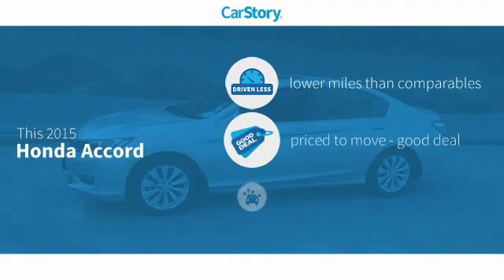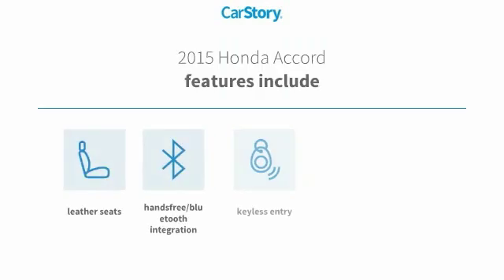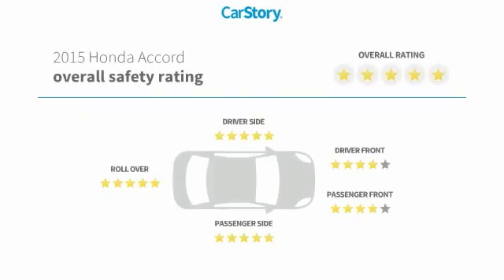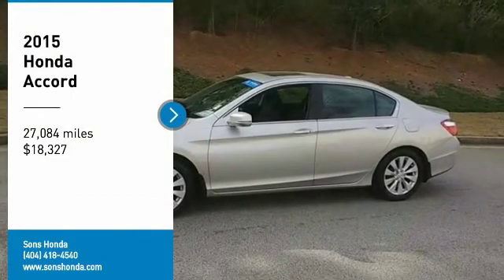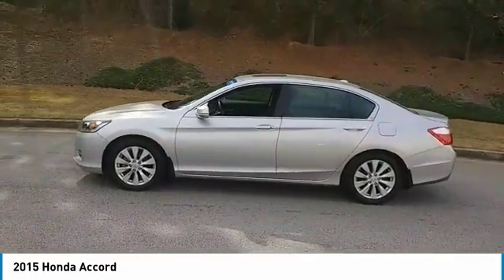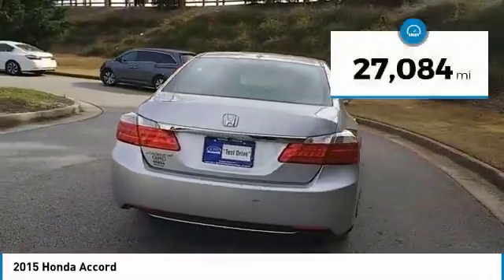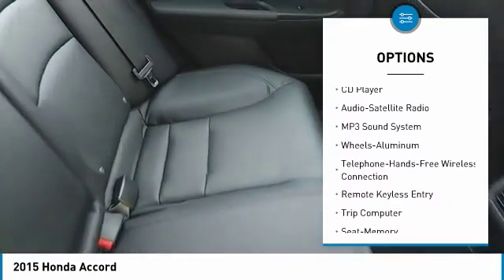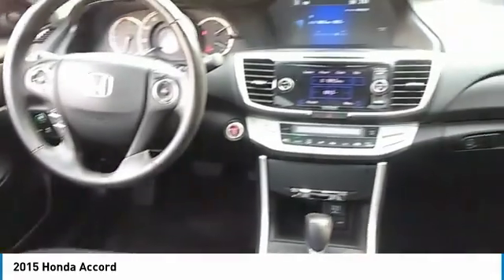2015 Honda Accord Sedan EX-L Used P6907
McDonough,Morrow,Griffin,McDonough
2015 Honda Accord Sedan EX-L - $18327

Sons Honda
105 Sons Drive

ONE-OWNER! LEATHER! SUNROOF! BLUETOOTH! GREAT MPG! ONLY 27K MILES! VERY CLEAN! HONDA CERTIFICATION! 7YR/100K WARRANTY! HURRY IN! WILL NOT LAST!brbrCheck out Sons Honda, featuring the largest selection of Honda Certified vehicles on the southside and home to the Sons Advantage. We remove sold units as quickly as possible, due to our high inventory turnover of vehicles per month it is possible that some may remain online so please call in advance to make sure that the vehicle that you are looking for is still in stock. Our prices are current market based, set to remove the negotiating process and streamline your visit with us. We are able to set our prices based on our competitors to ensure you receive the best value possible. Please print this ad to receive this special internet offer. No other discounts or offers may apply.brbrAwards:br * 2015 KBB.com Brand Image Awardsbr2016 Kelley Blue Book Brand Image Awards are based on the Brand Watch(tm) study from Kelley Blue Book Market Intelligence. Award calculated among non-luxury shoppers.  Kelley Blue Book is a registered trademark of Kelley Blue Book Co., Inc. Reviews:br * Simple operation, great reliability and high resale value are obvious attractors to the Accord. But you may be surprised at the extent of its lineup, which ranges from an economical sedan to a V6-powered coupe or a hybrid rated up to 50 mpg. It's hard to go wrong in any of them. Source: KBB.combr * What began as a 2-door hatchback in 1976 has grown into today's full-size sedan. Like the rest of the car, the Accord's 5-passenger interior is a pleasing step forward. The cabin boasts soft-touch materials for a quality feel. The front seats are comfortable, and the driver's seat actually toned down the lumbar support. The rear seats have even more room, as does the trunk. Sleek, rippled sheet metal defines a more streamlined exterior that has shrunk around an interior that feels roomier than previous generations. The most surprising thing about the Accord is its refined continuously variable transmission (CVT). Mated to the 4-cylinder, this CVT feels much like a normal automatic, mimicking gear changes. Even a base Accord has good power for acceleration and passing, yet attains an impressive mileage on the highway. Move up to a V6 model with 6-speed automatic transmission, and the Accord is downright quick. For the individual looking to consume less the Accord comes as a Hybrid as well. This operates on a 141hp 2.0-liter, 16-valve i-VTEC 4-cylinder engine and a 55hp lithium-ion battery pack for a net hp of 196. The Hybrid can achieve ratings of 50 cty and 46 hwy. To help maximize efficiency, the Accord Hybrid seamlessly shifts between three distinct drive modes: EV Drive, Hybrid Drive and Engine Drive. EV Drive is 100% electric, and generally is used during braking and when starting from a stop. Hybrid Drive uses the fuel engine and electric motor to provide extra zip during acceleration, and once your Accord Hybrid is cruising with highway efficiency, Engine Drive takes over. If you want a hassle-free, pleasing family car with a reputation for quality and an immediate familiarity, you can't go wrong with the Accord. Source: The Manufacturer Summarybr * Roomy and high-quality interior; refined and efficient powertrains; quick acceleration; responsive handling; generous standard features; available coupe body style. Source: Edmunds